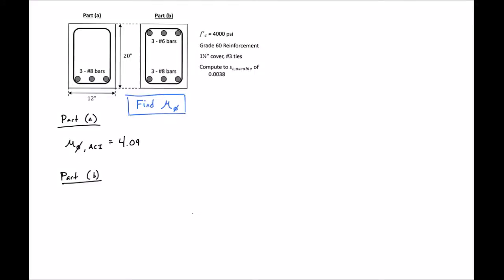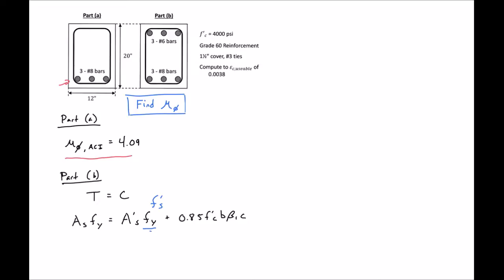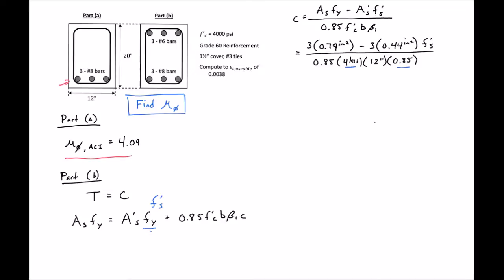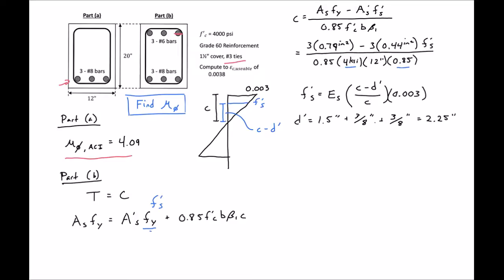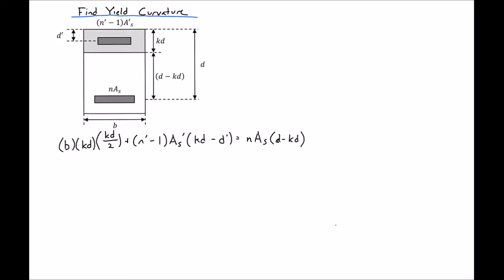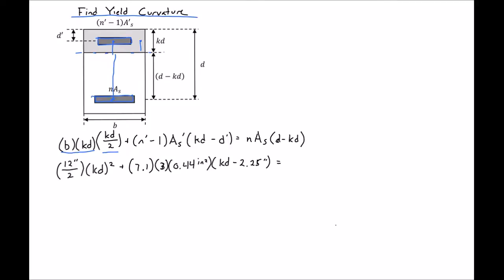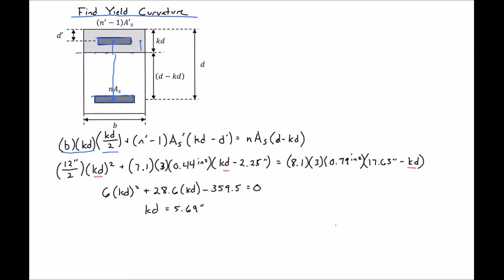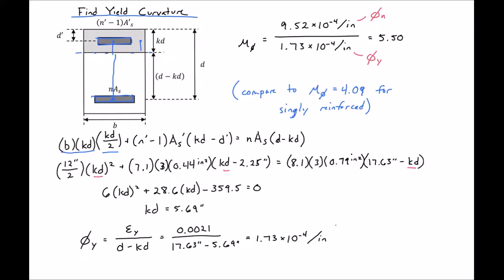7 - Doubly Reinforced Section – Finding Curvature Ductility Example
This video goes through an example to find the curvature ductility of a doubly reinforced section.